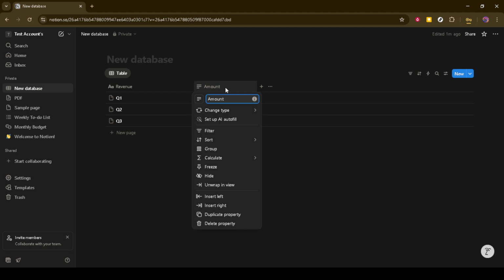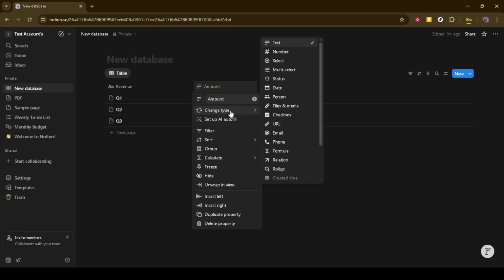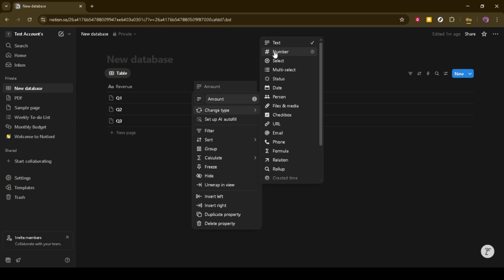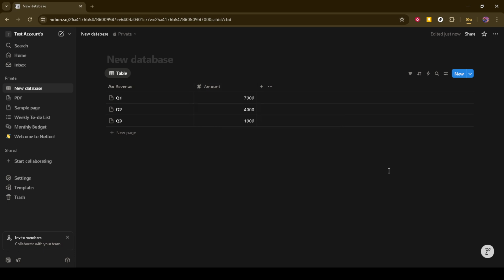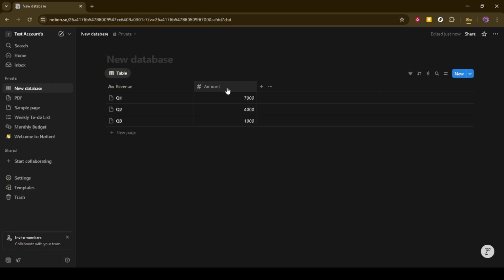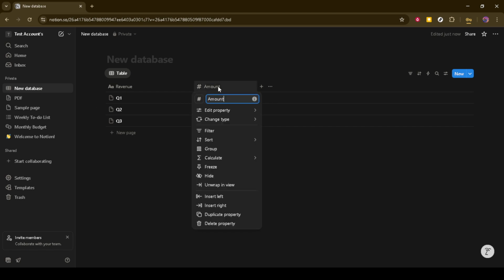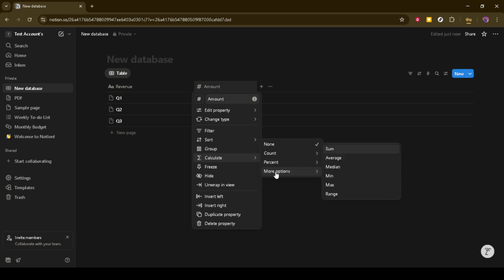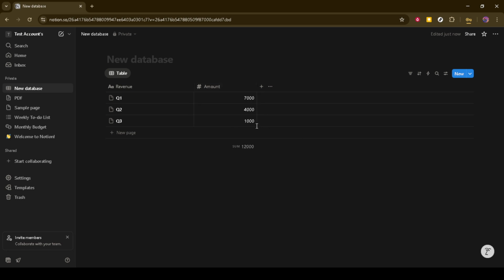How To Sum A Column On Notion [Step by Step Guide]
Learn how to sum a column in Notion quickly. This tutorial shows you how to use the number property to calculate totals in your database.

Managing data effectively requires knowing how to aggregate your information. If you are new to the platform, this Notion database tutorial walks you through the exact steps to create a database, set up your columns, and apply the sum calculation correctly.

Whether you are tracking expenses, inventory, or project hours, using the Notion number property feature is the most efficient way to get accurate summaries. By the end of this guide, you will be able to sum a column in Notion for any dataset you build.